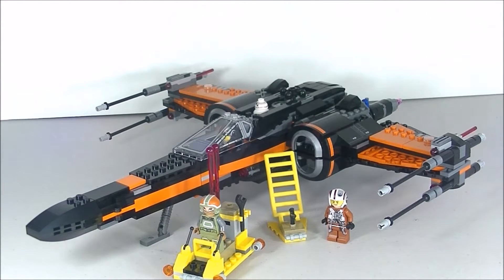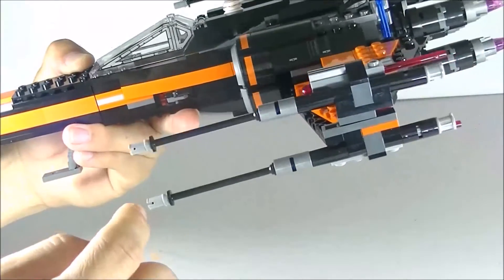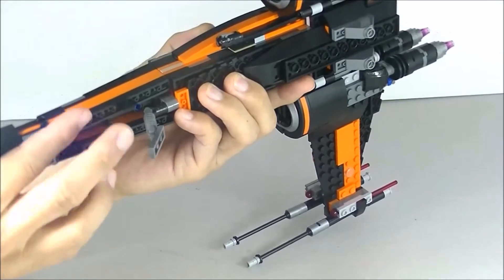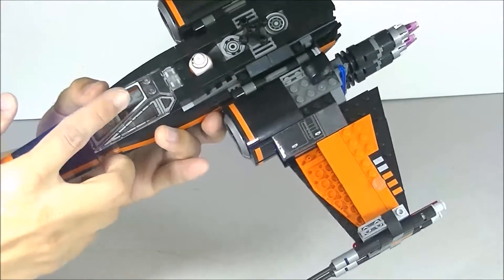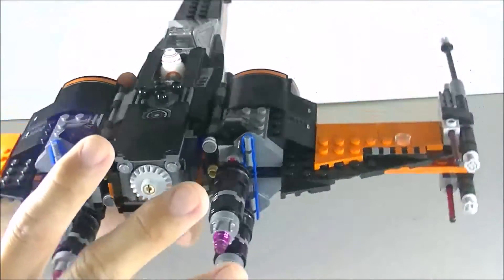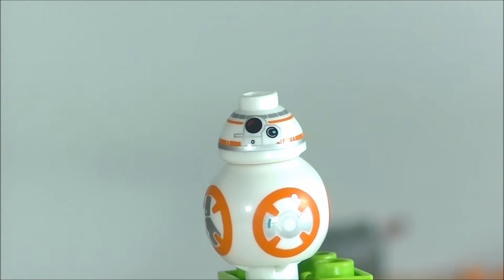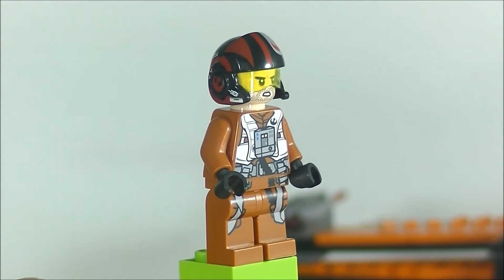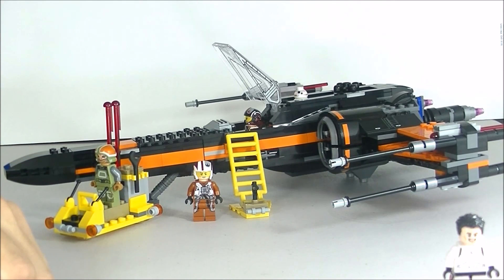LEGO Star Wars Poe's X-wing Fighter 75102 Review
Lego 75102 Review Poe's X-wing Fighter
Lego Poe's x-wing fighter set includes 717 pieces